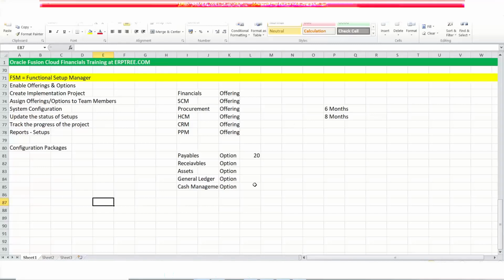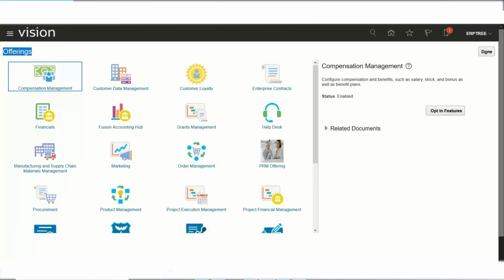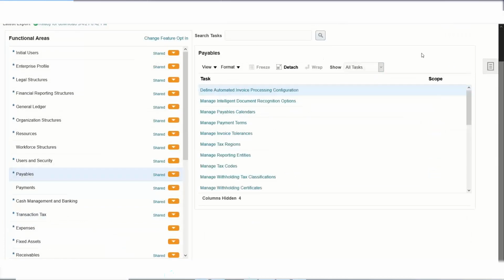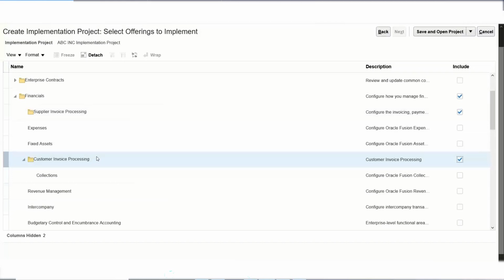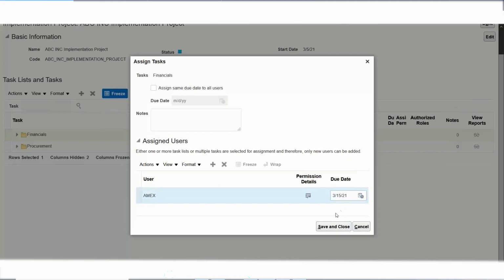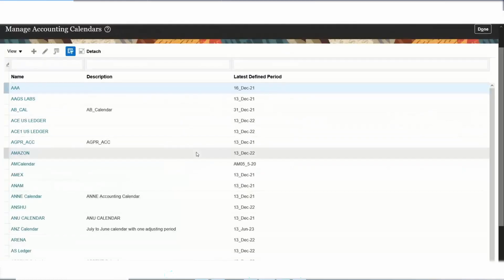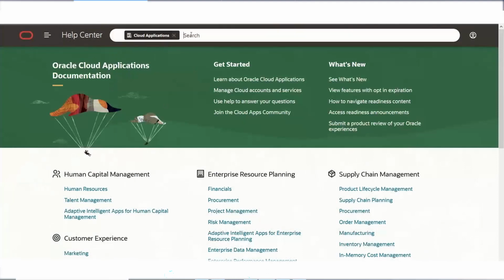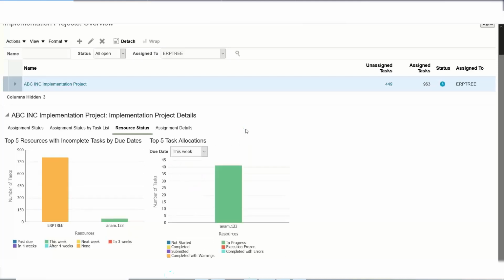Oracle Fusion Financials Training | 3rd Session | Implementation Project